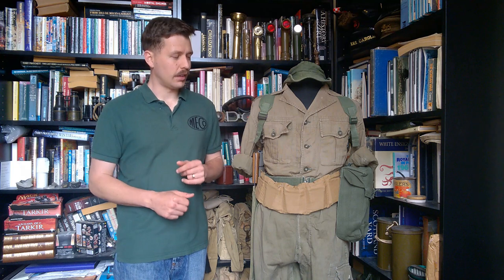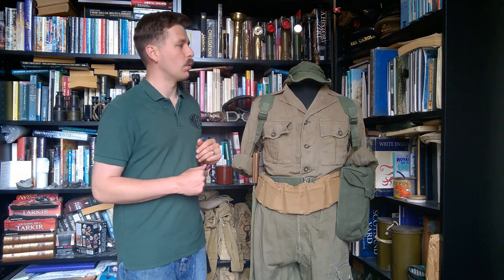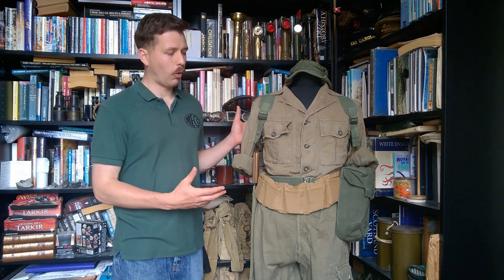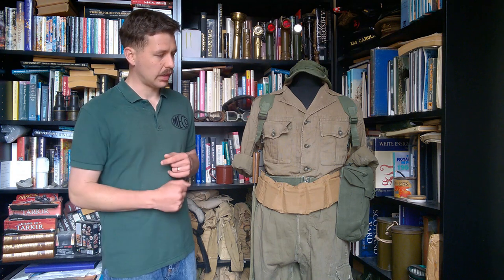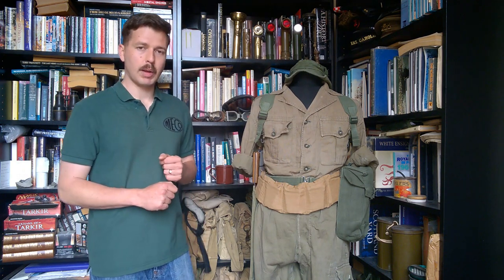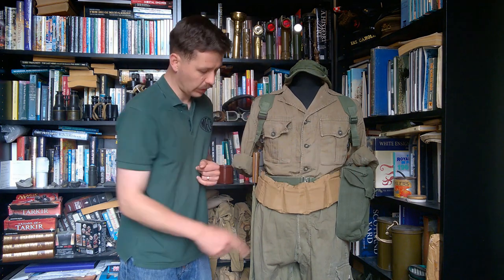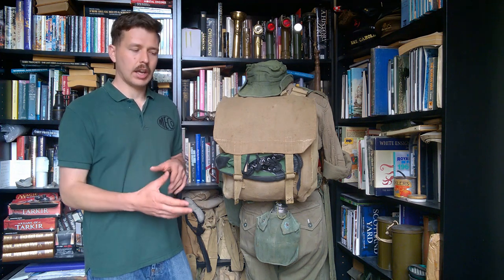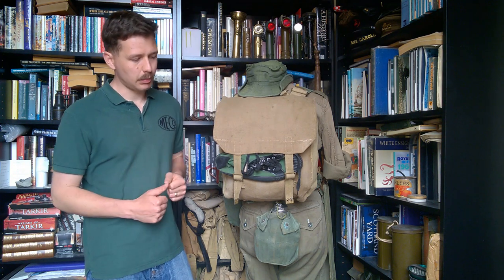Bonus Mannequin, British Infantryman, Malaya, Mid 1950s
Bonus mannequin for June 2021.